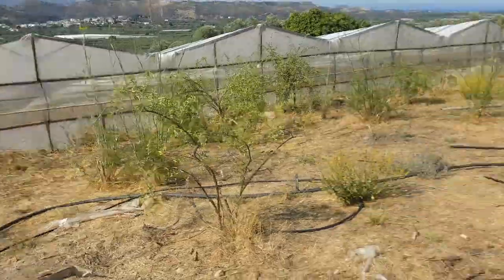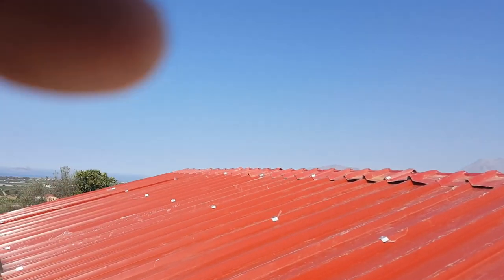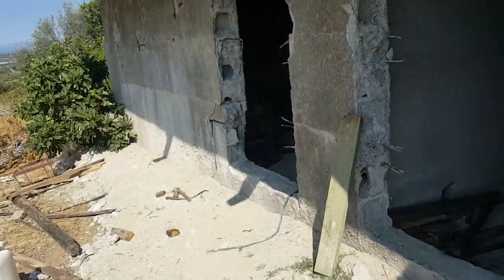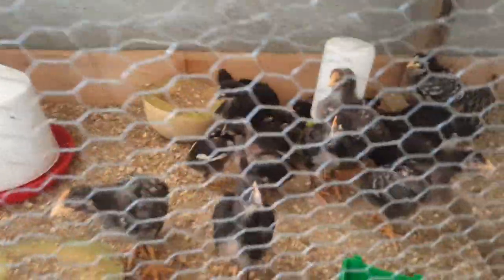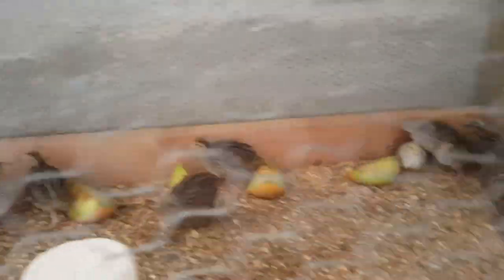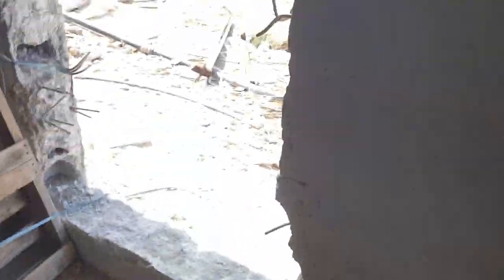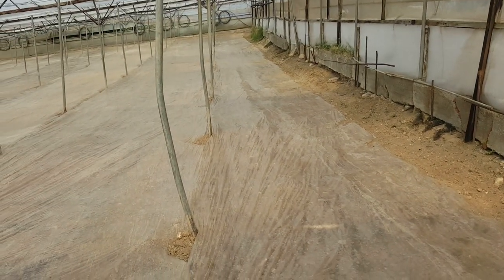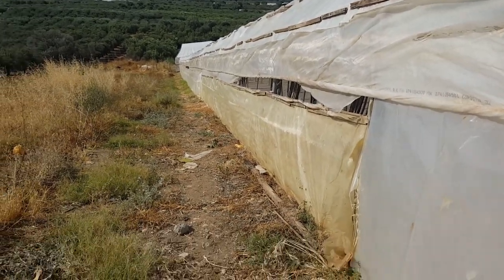The new farm building update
Finally the roof is on the new farm building...
And my quail  and chikens grow good
In this video I show and the inside of my greenhouses
and talk about many stuff...